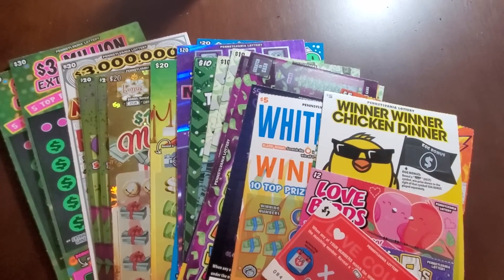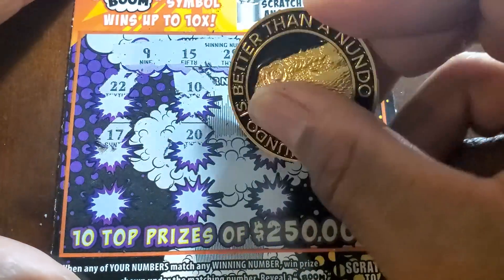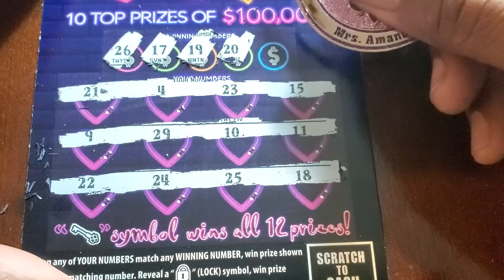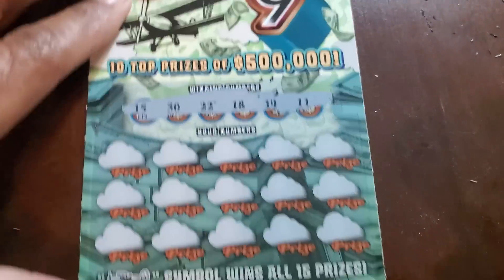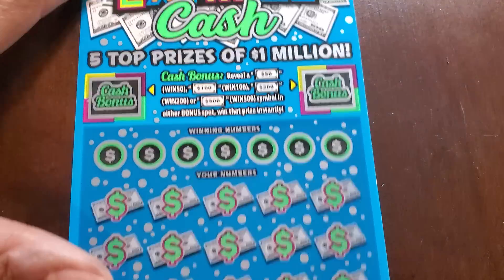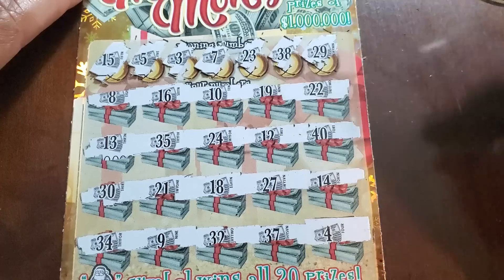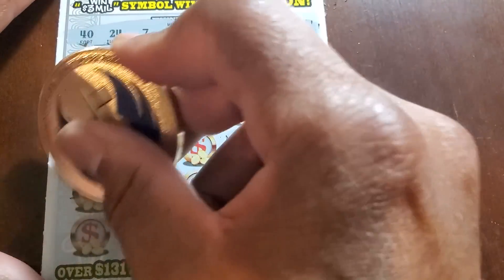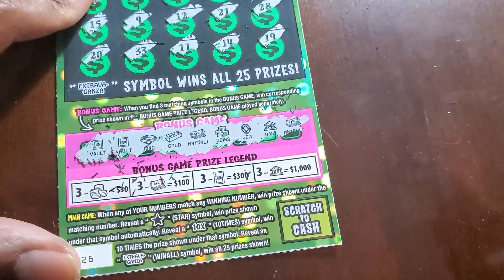I Bought One of Each Scratch Off Ticket | Pa Lottery | $260 Vending Machine Challenge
Pennsylvania lottery cloud 9, hamilton, winner winner chicken dinner, merry money, tree mendous winnings, white hot winnings, pa Millionaire club, magnificent millions, love birds, variety.

I Bought One of Each Ticket | Pa Lottery | $260 Vending Machine Challenge